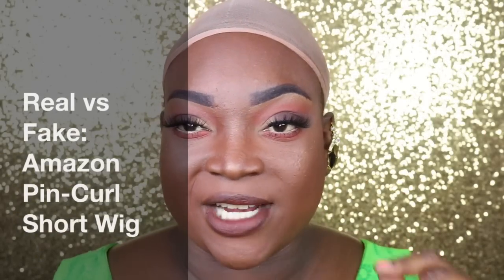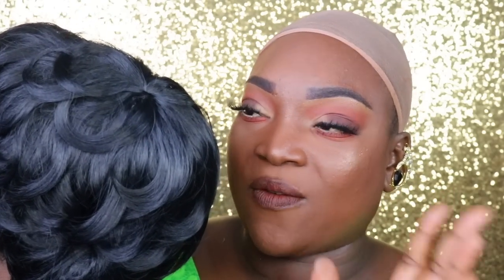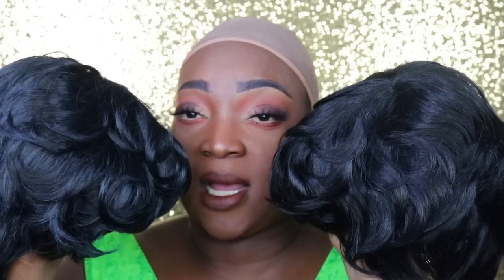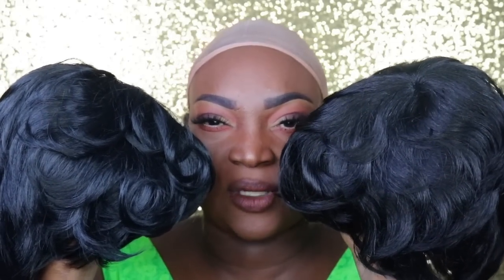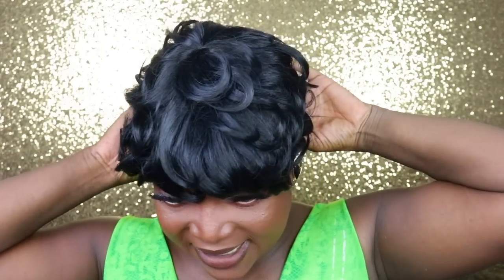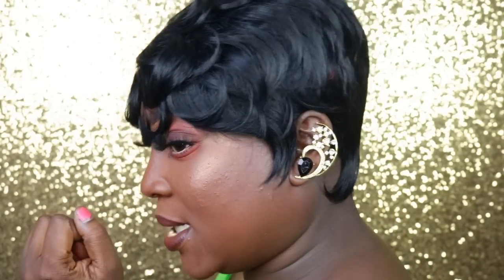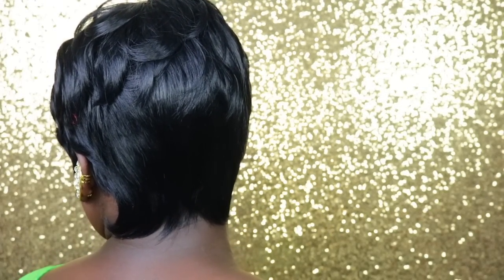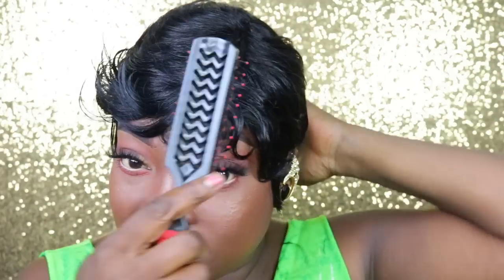Real vs Fake: Amazon Pin Curl Short Wig